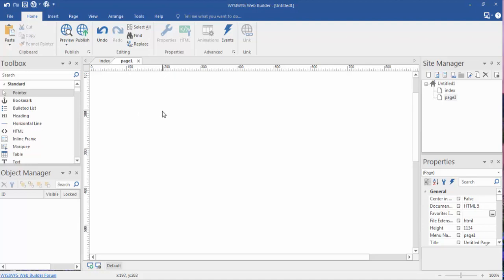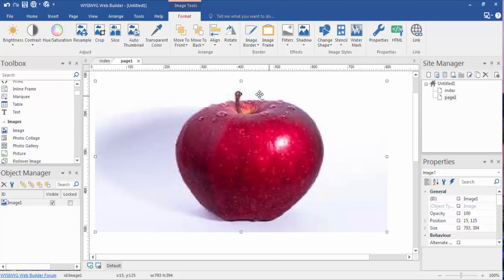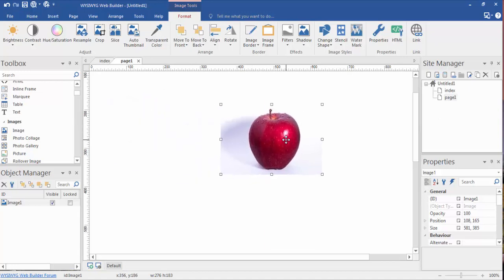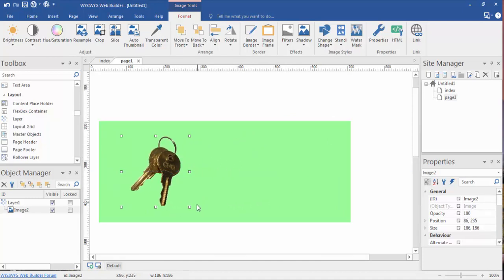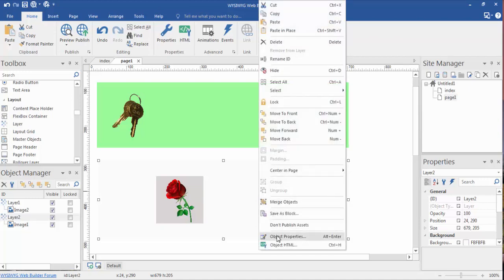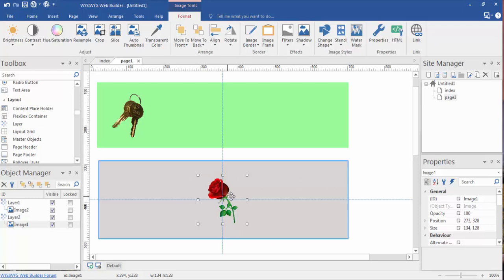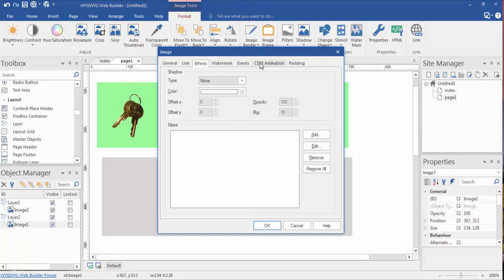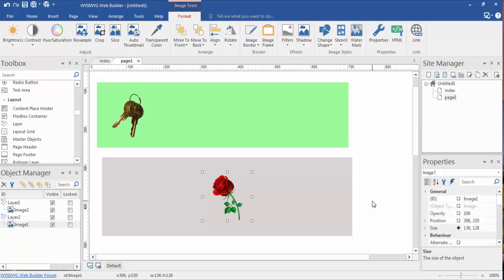Images - WYSIWYG Web Building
Working with images - wysiwyg web builder

• No HTML knowledge necessary!
• Drag and drop of the HTML objects: Text, Images, Lines, Shapes, Tables and Marquees.
• Output HTML4, XHTML or HTML5
• Site Management - add, edit, clone and structure your web pages from a single file.
• Advanced graphics tools like shapes, textart, rotation, shadows and many other image effects.
• Built-in Slide Shows, Rollover images, Banners, Photo Galleries, etc.
• Easily create forms using the built-in Form Wizard plus Form validation tools and built-in CAPTCHA.
• Fully integrated jQuery UI (Accordion, Tabs etc), effects, animations, and built-in ThemeRoller support.
• Many navigation tools available: Navigation bars, dropdown menus, sitetree, tab menus, slidemenus.
• Publish to local drive or a FTP server using the build-in FTP manager.
• More than 50 ready-to-use JavaScripts
• Google compatible sitemap generator
• Template support. Already more than 250 templates available!
• Built-in CMS tools
• Support for Flash Video, YouTube, HTML5 Video/Audio and many other video formats.
• Unique extensions (add-on) system with already more than 250 extensions available!